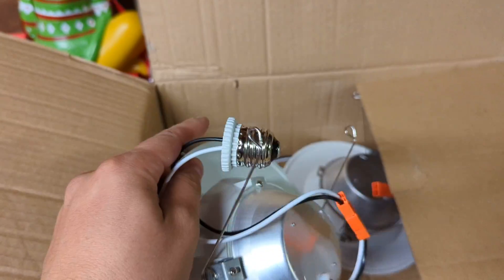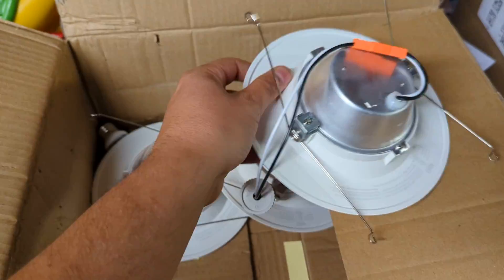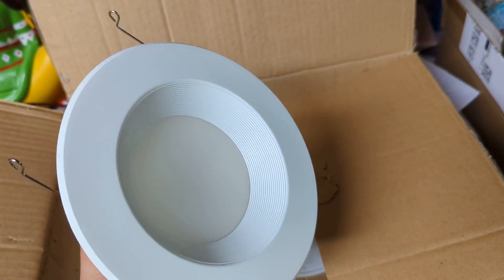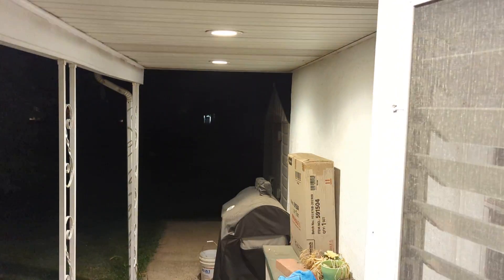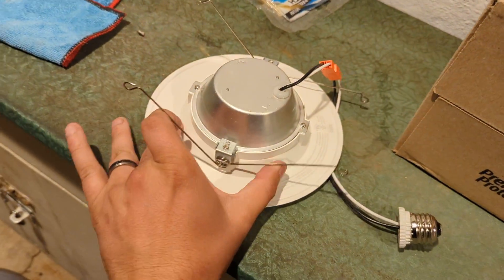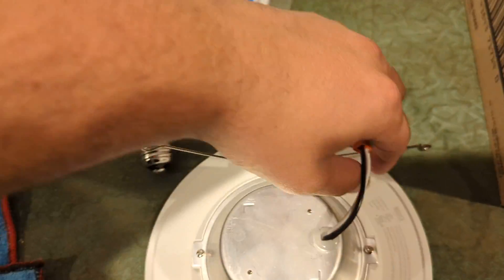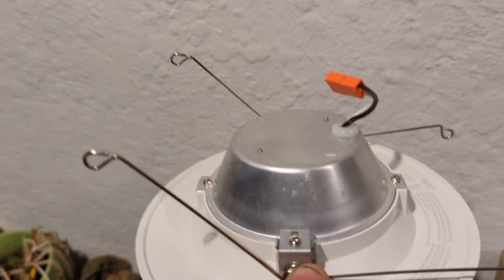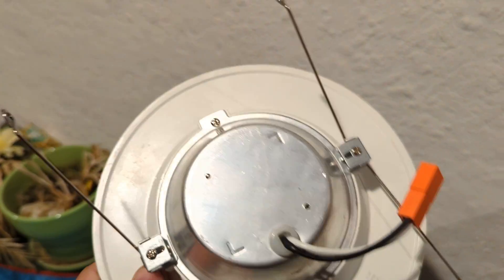RECESSED LIGHTING LED CAN LIGHTS - This Is How To Replace Your Old Recessed Lights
This video shows you how I replaced my old incandescent can lights with LED thin recessed lights in 5 minutes.